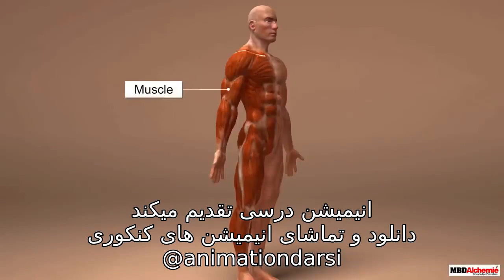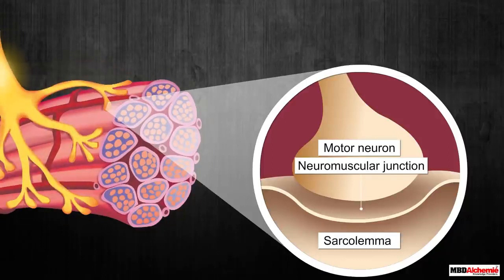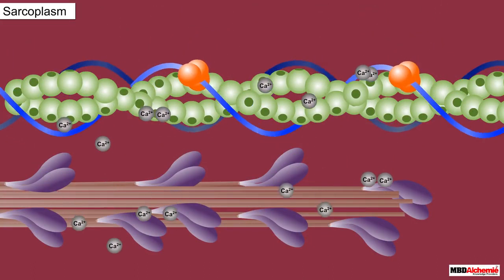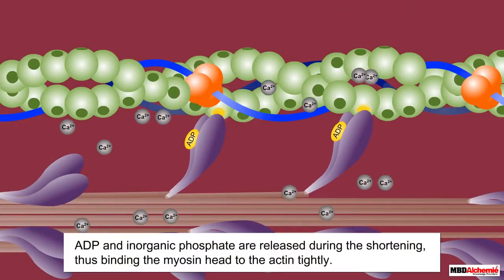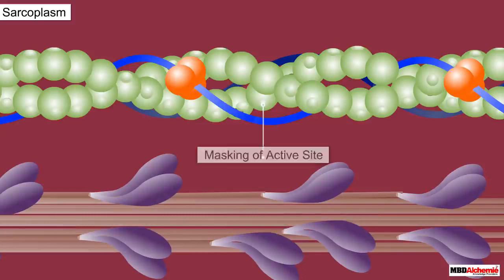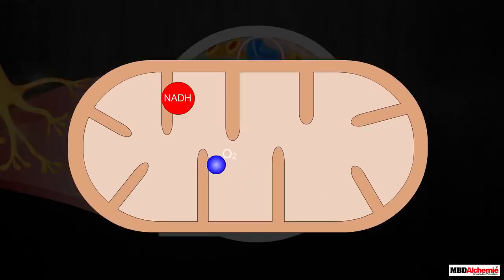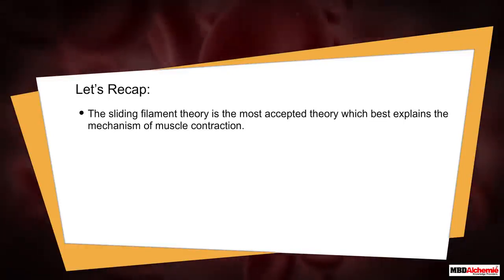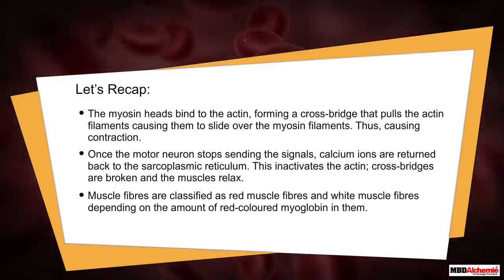انقبال ماهیچه ها